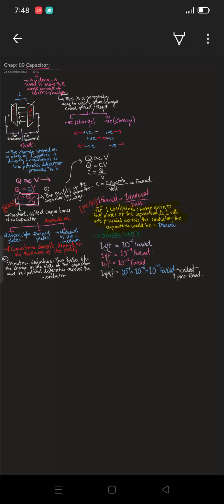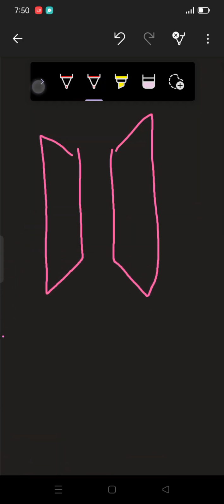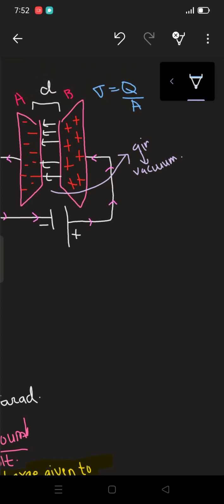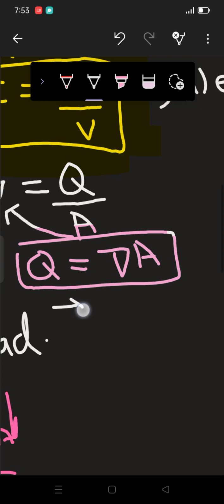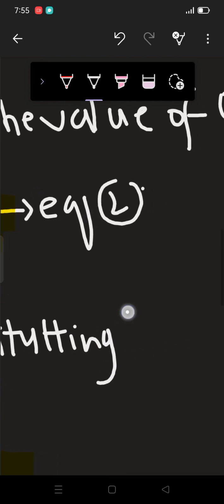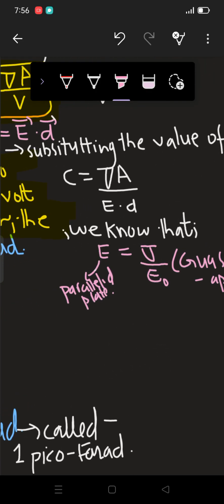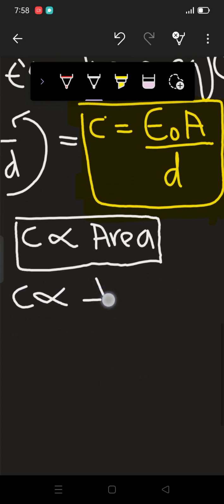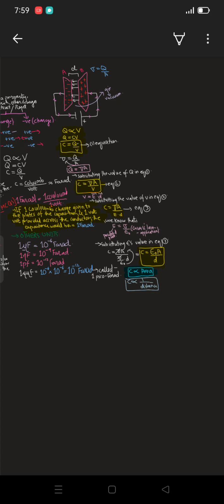DEPENDENCE OF CAPACITANCE WITH MCQS || CAPACITORS || PHYSICS || LEVEL 11TH, 12TH || ECAT || MDCAT